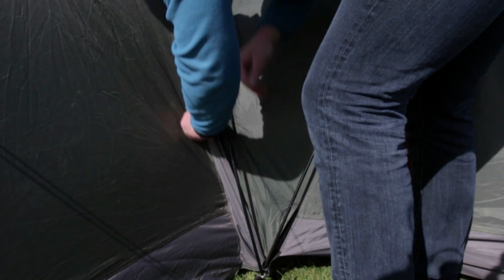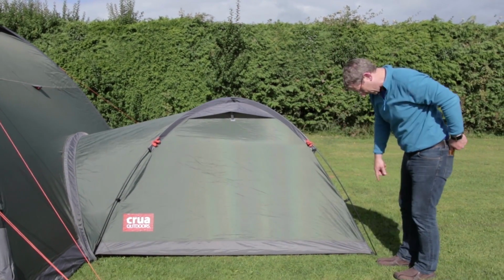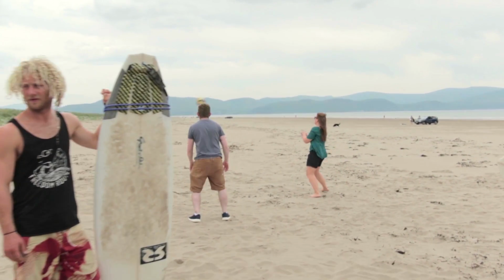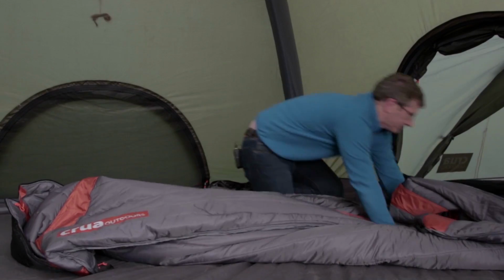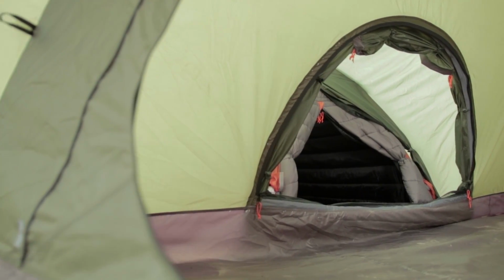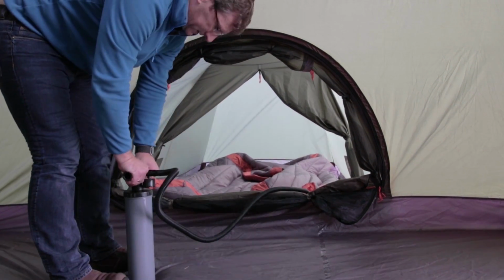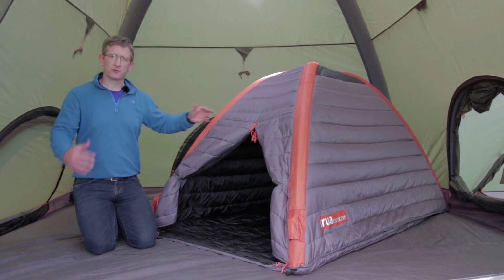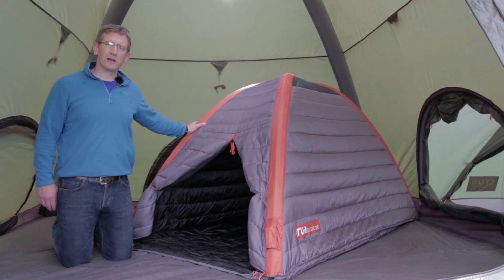Crua™ Clan & Culla Features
One tent system, Every Possibility: Crua™ Clan

The full Clan system can actually become 7 separate tents, it even has a hood to back up your car or pick up with ease and because of the materials, it is an all-season tent.

The Crua™ Clan 6+ Modular System includes 1 Crua™ Core (capacity six persons) PLUS 3 Crua™ Duos (capacity two persons each) PLUS 3 Crua™ Culla Cocoons (capacity two persons each). The beauty of this Modular Tent System is that you can opt to use the units individually or combine them in various formations to fit the size and demands of your group. You can even attach the front of the Crua™ Core canopy to a vehicle for additional stability and chill space.

Get ready for the ultimate outdoor group outings with the Crua™ Clan – 6+ Person Modular System.

WHO ARE WE:

We are the Tent Experts. From our Crua™Breathe Technology to Temperature Regulating Tents, every piece of gear we make is grounded in real life experience. Because we want your camping experience to be the best. From your backyard to arctic expeditions. No matter where you take it, you’ll feel right at home.

JOIN US:

Want to earn some extra cash by sharing your amazing CRUA™ story and promoting our fantastic products? It's super easy to join and even easier to start earning money. Head on over to our website and check it out for yourself! We can't wait to have you as part of our team!

GET IN TOUCH:

If you’d like to chat or have a question about anything, we’d love to hear from you.